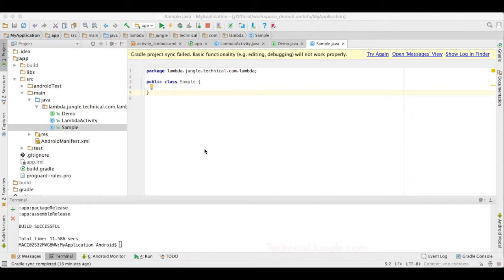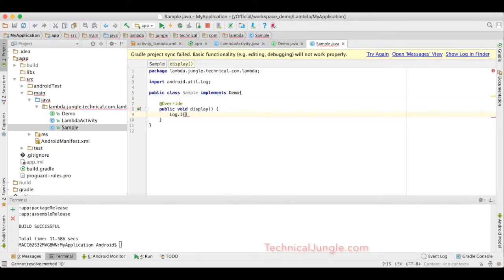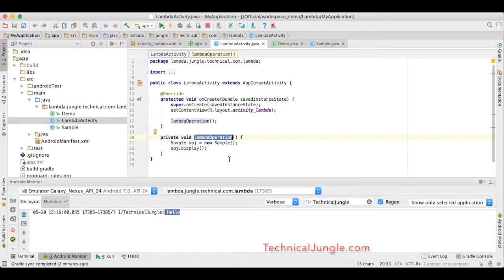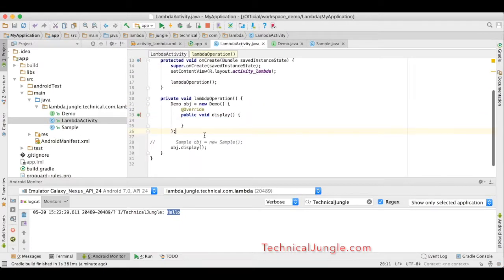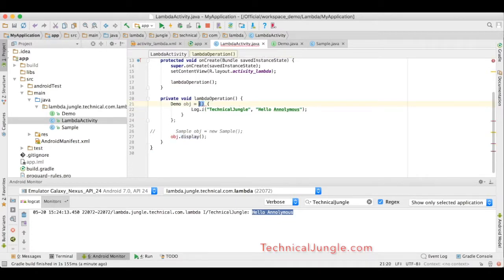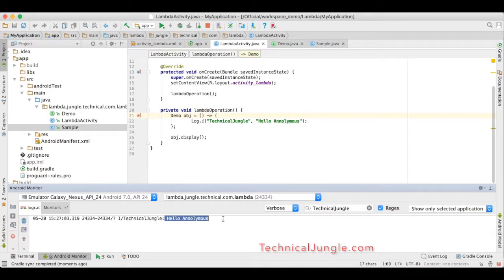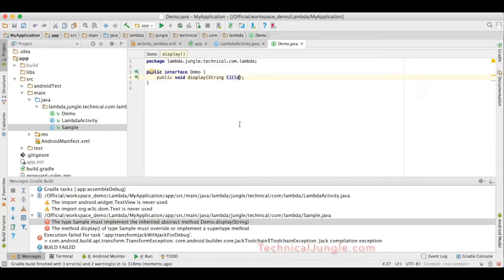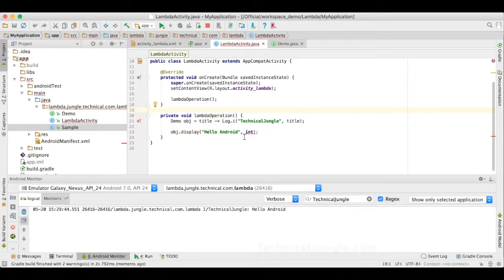Lambda Function in Android - Remove boilerplate code